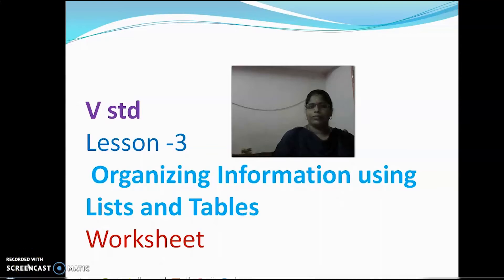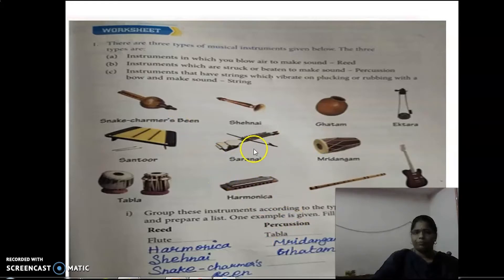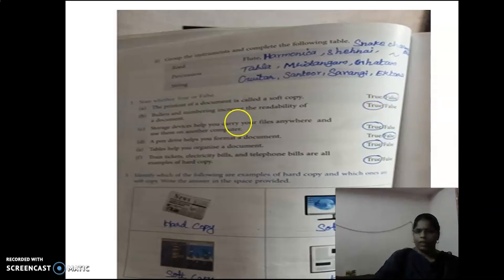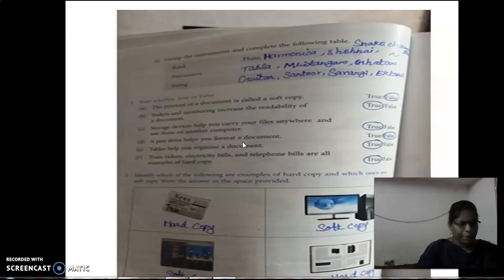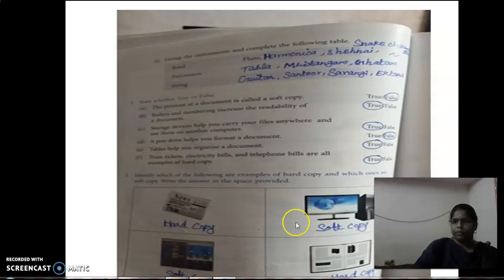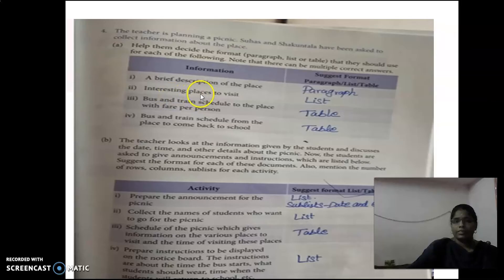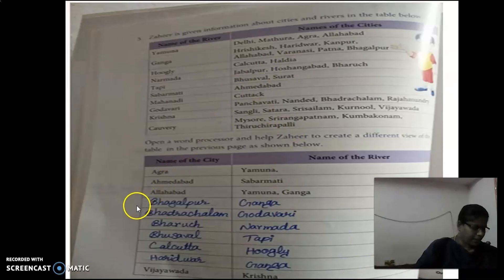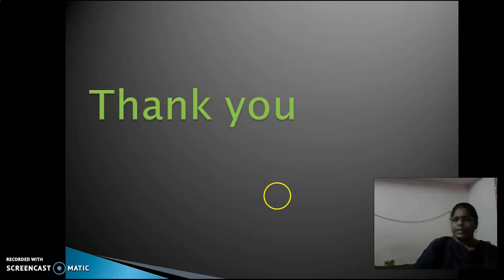V Std - Computer - Day 8 - Organising Information Using List and Tables - Worksheet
Curriculum: Next Education Curriculum
Syllabus: CBSE
Subject:  Computer
Topic: Organising Information Using List and Tables_worksheet

Rahmath Nagar Extension, Near Income Tax office
Tirunelveli-627011
Phone no- 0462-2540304 / 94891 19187